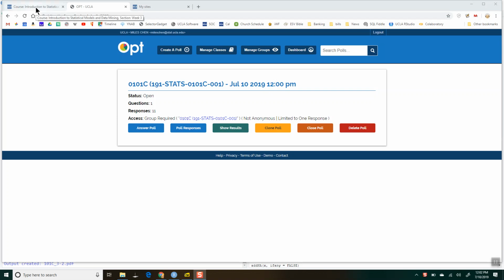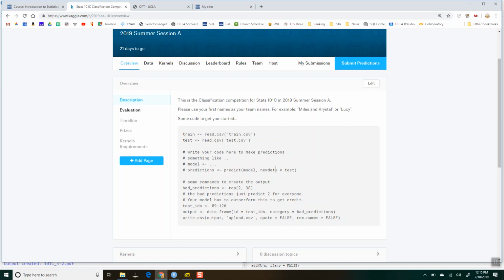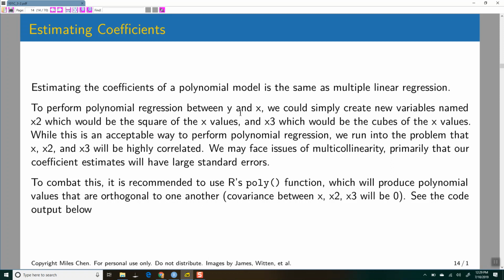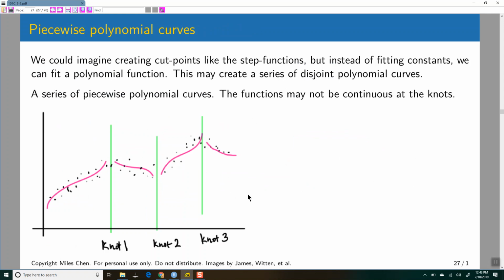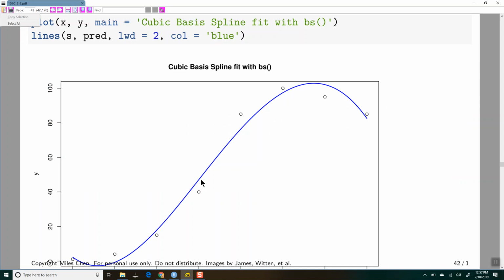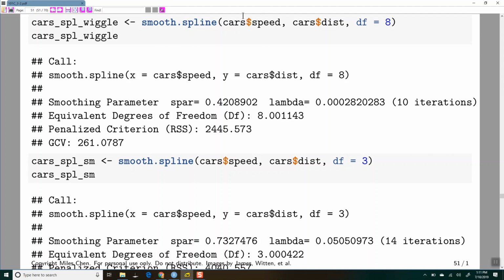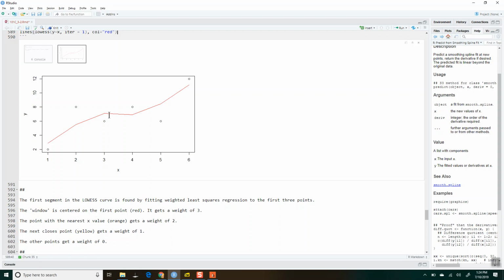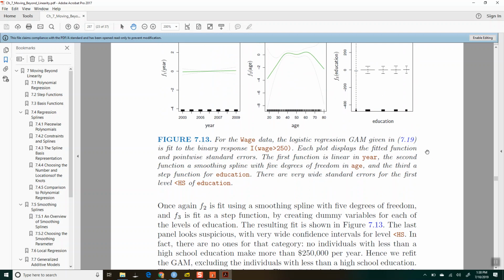7 10 2019 5 Stats 101C